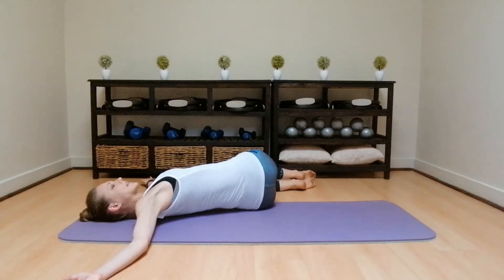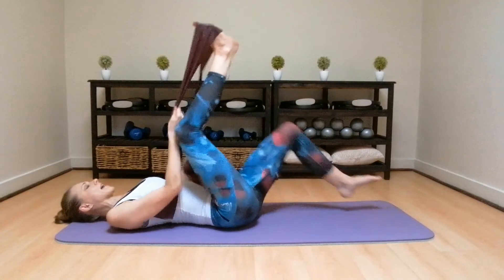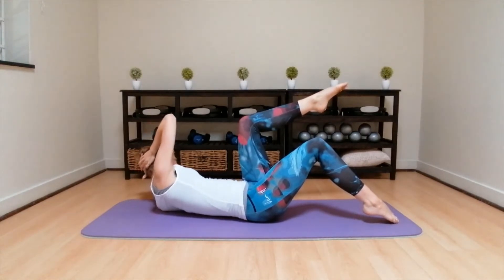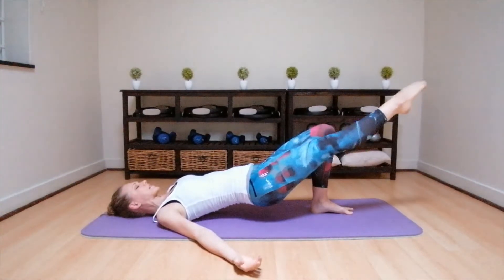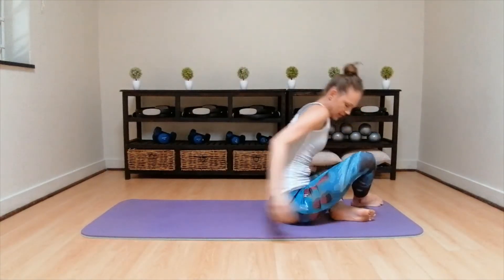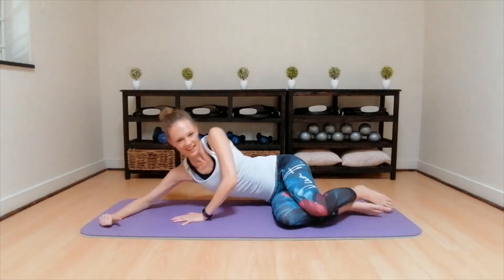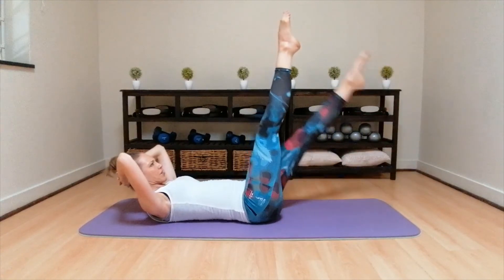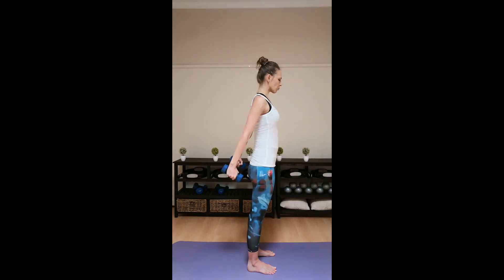Basic Pilates Workout 7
It's time for your workout.

Get your mat and follow along. You've got this. 😊